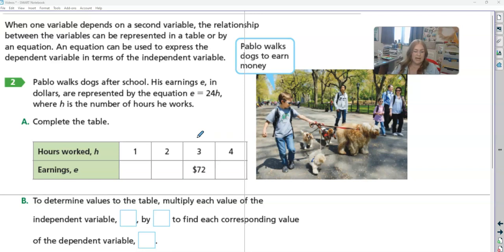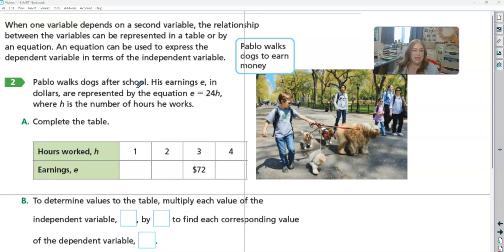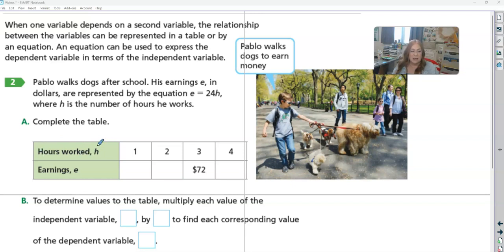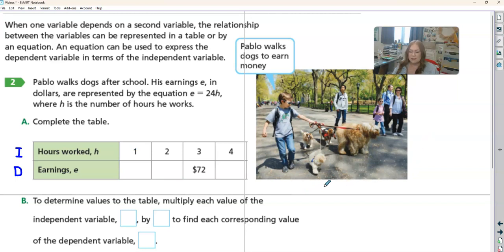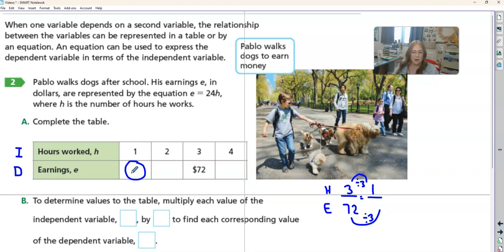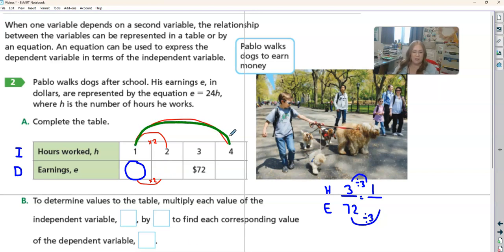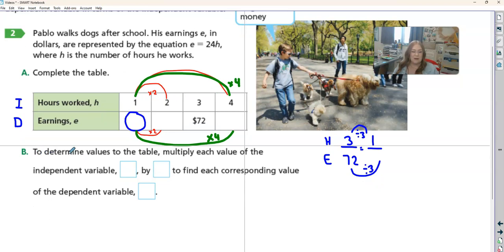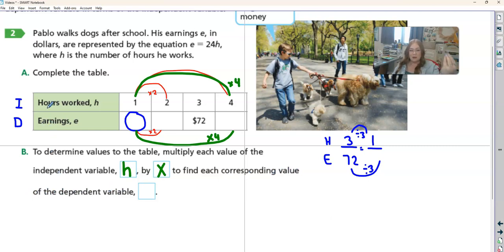10.1 Task 2